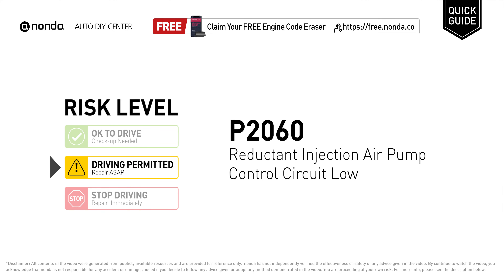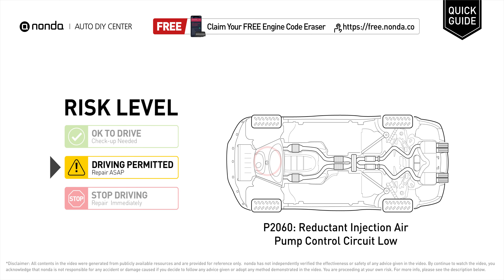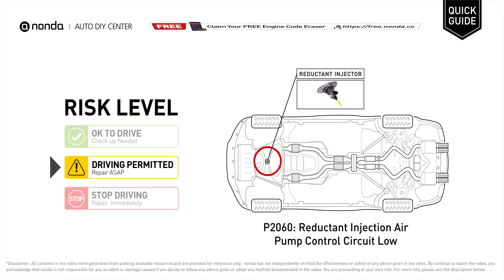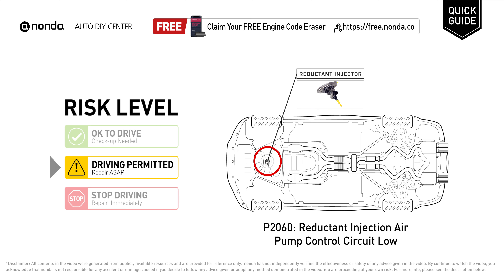What is P2060 Engine Code [Quick Guide]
Claim your FREE engine code eraser

Engine Code P2060: Reductant Injection Air Pump Control Circuit Low
It means the PCM has detected a variation in the voltage coming from the Reductant Injection Air Pump Control circuit is below the normal limits set by the vehicle manufacturer.
Replace the Reductant Injection Air Pump.

Risk Level:
DRIVING PERMITTED
Repair ASAP